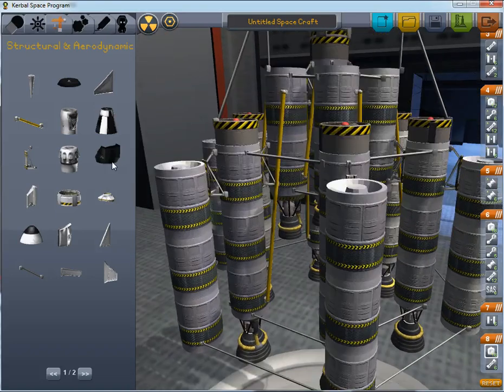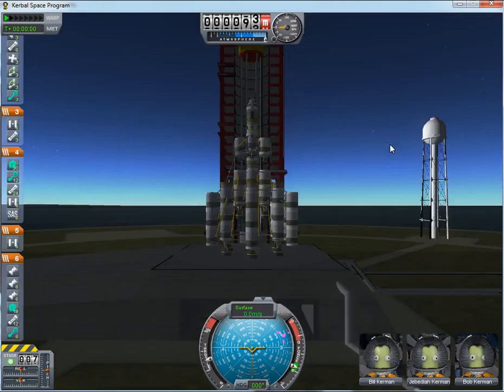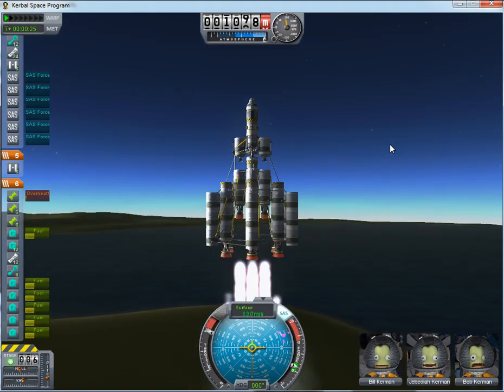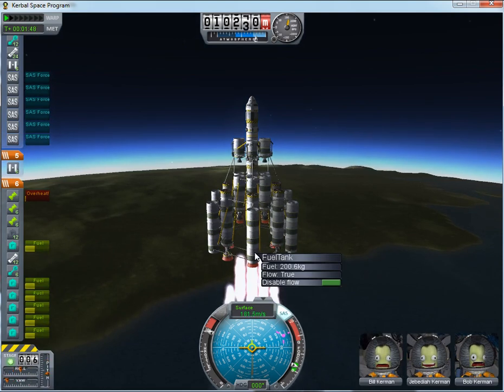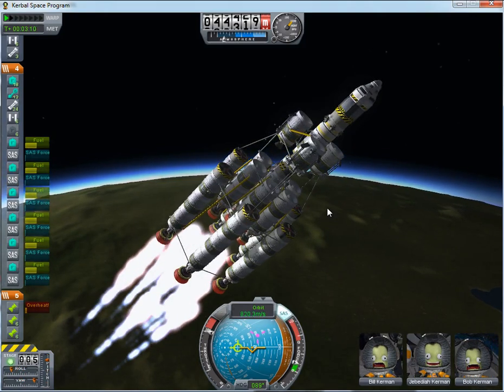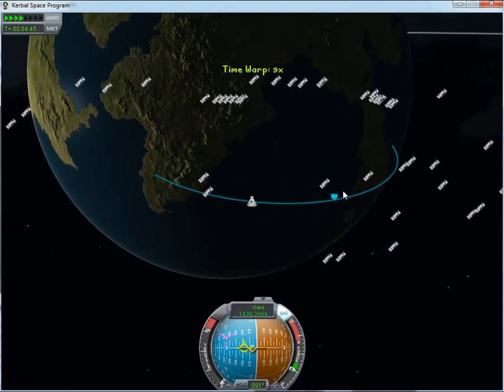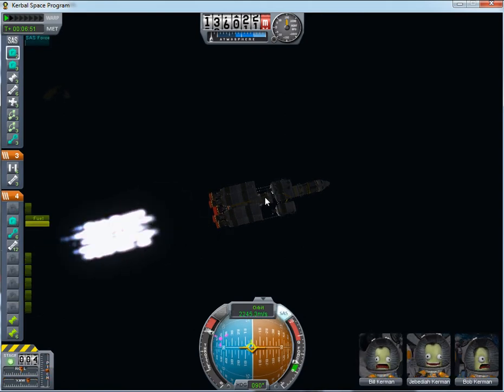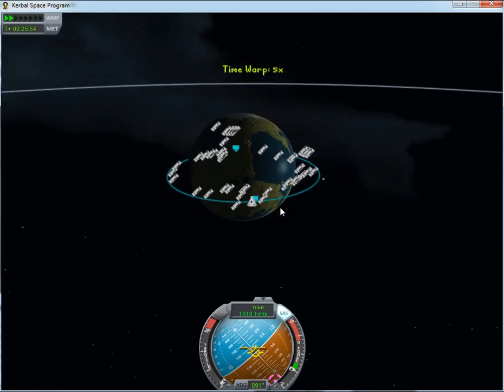KSP Lets Play - Designing a new muncraft part 6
KSP Lets Play - I show you my design process and test a new muncraft.